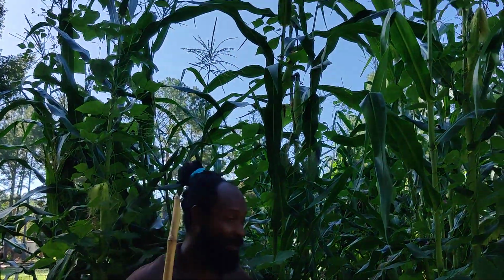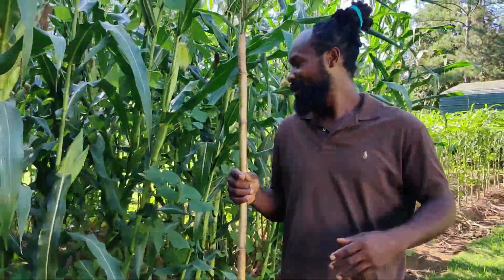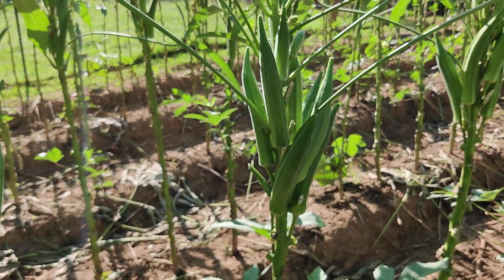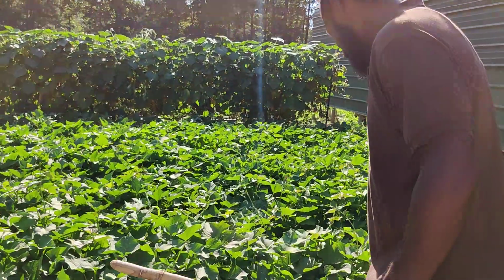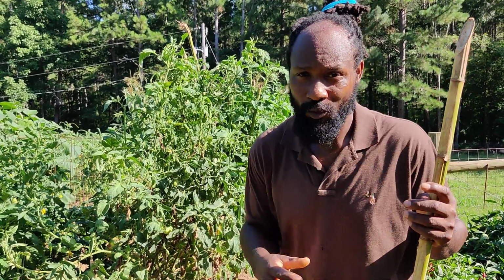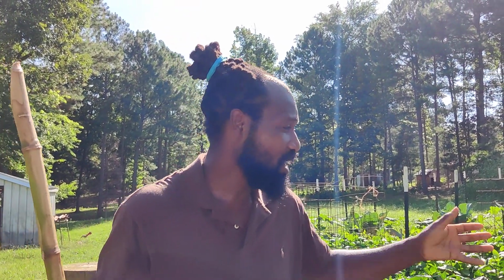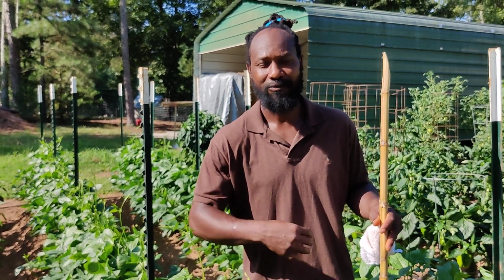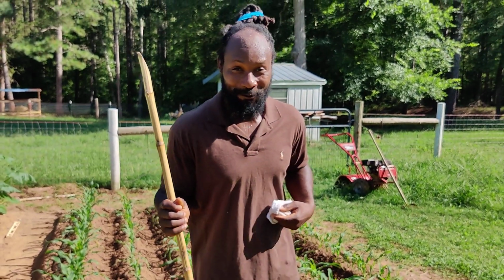Garden Update Part 1 (Bottom Garden)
To purchase our seeds (or other items to support our Homestead)

Humble Servants Homestead
P.O.Box 208
Washington, GA 30673